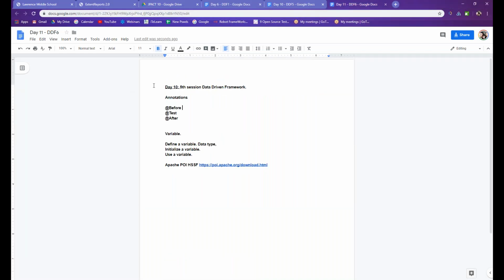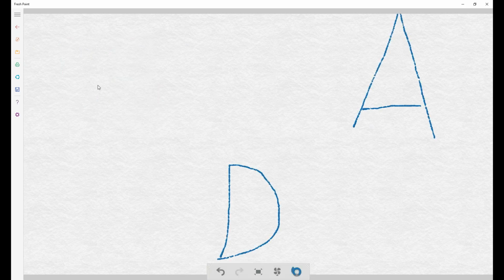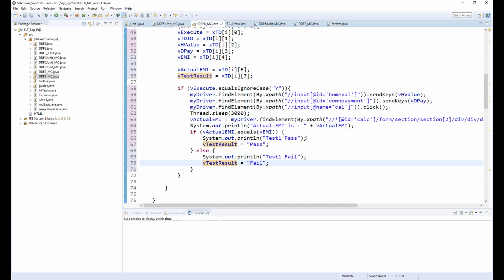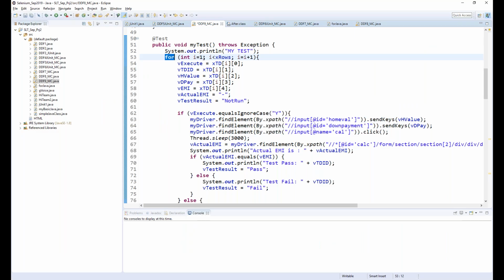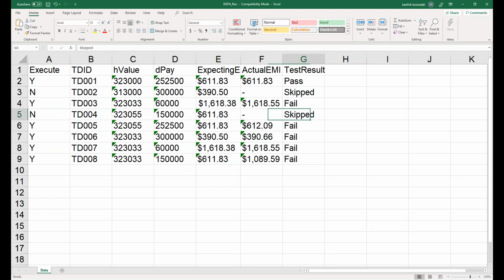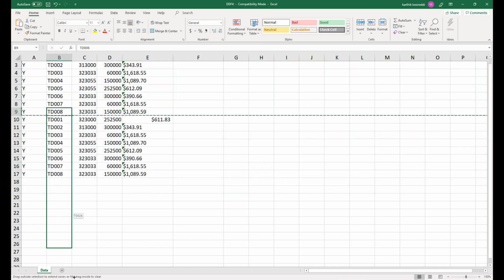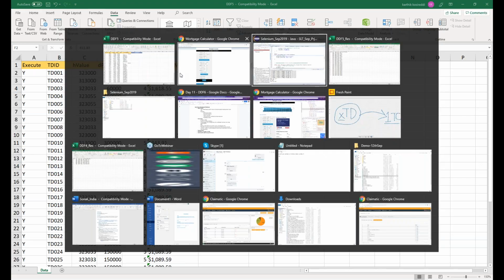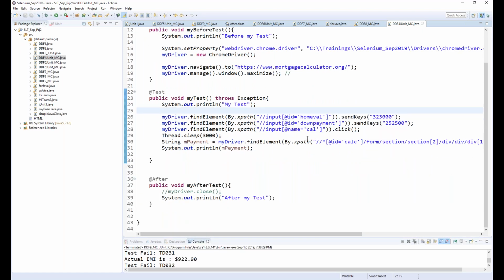Day 11 of 30 6 week JPACT Training QA, Automation Frameworks, with LIVE Projects and Certification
iTeLearn